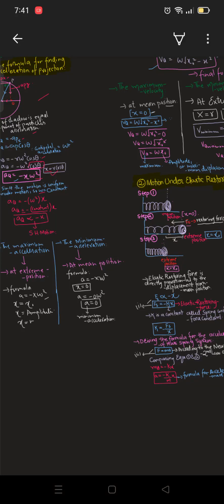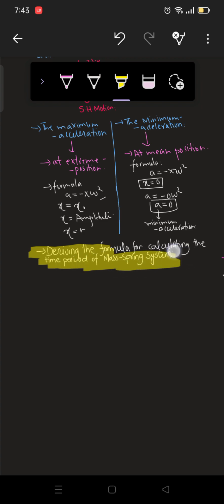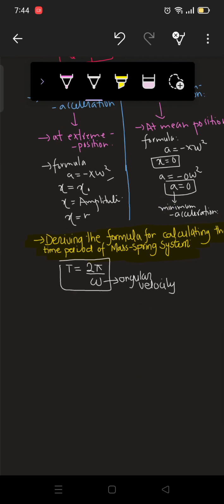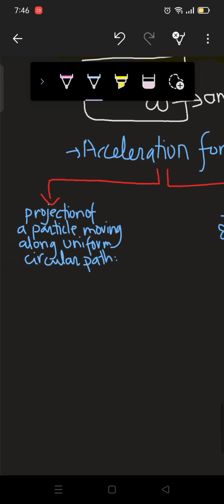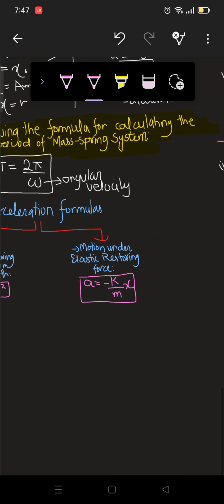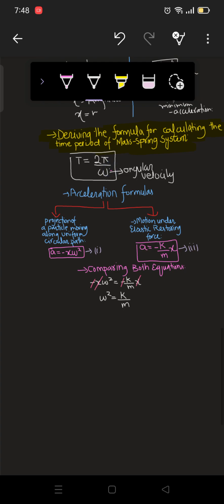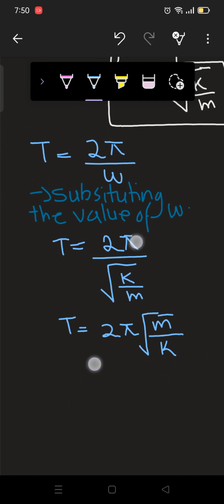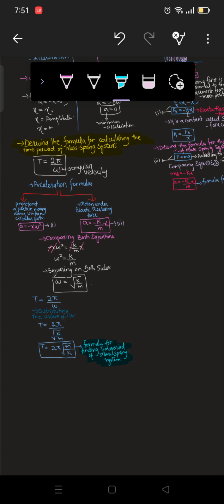TIME PERIOD OF MASS-SPRING SYSTEM || OSCILLATIONS || MOTION UNDER ELASTIC RESTORING FORCE || ECAT